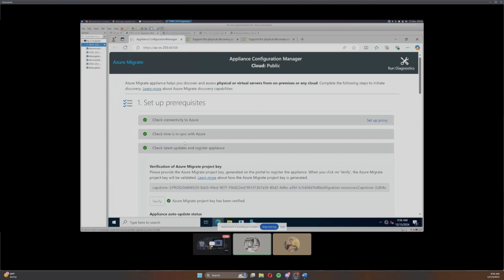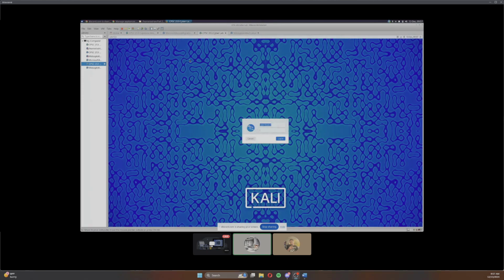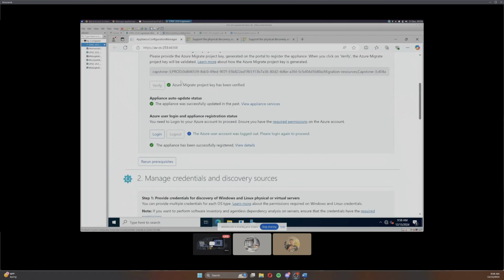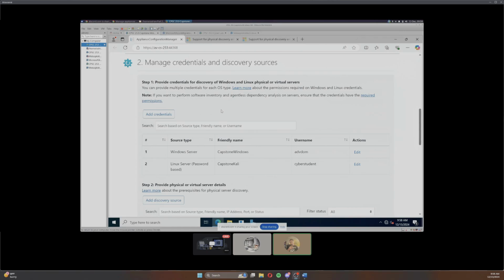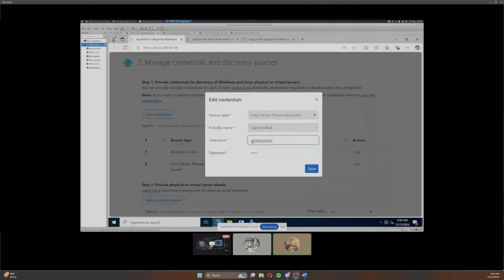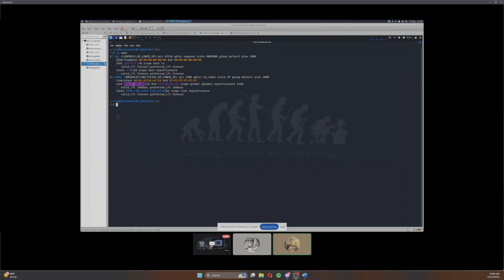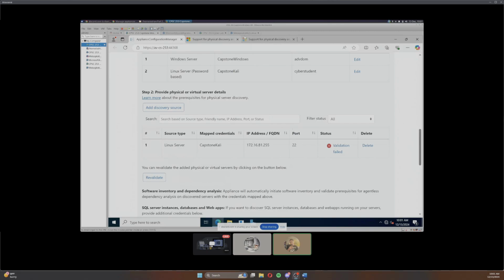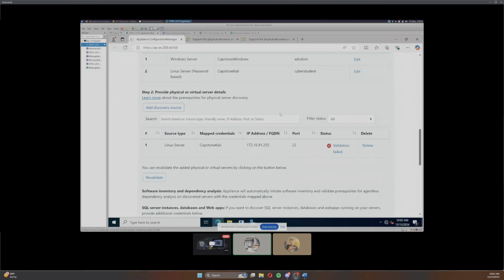Phase 3: Capstone Project CPSC 253